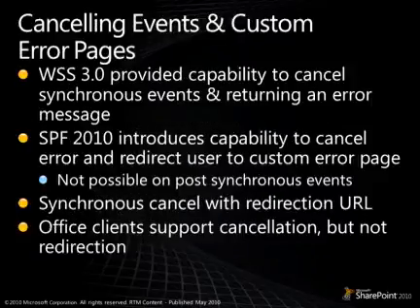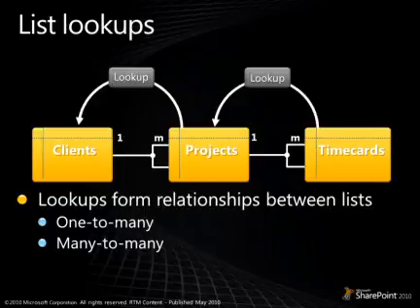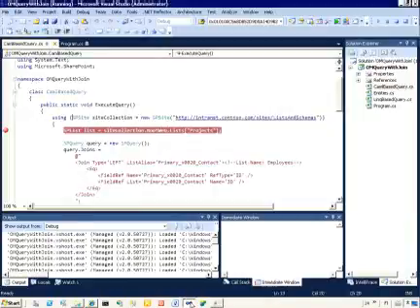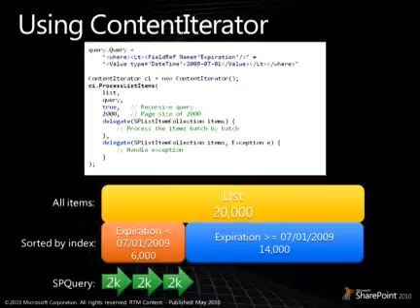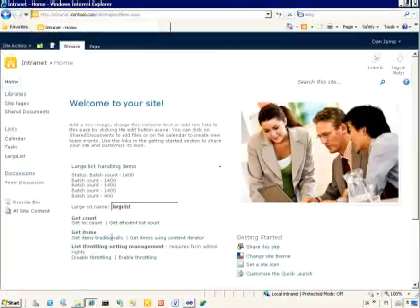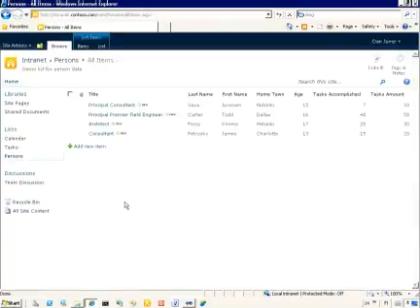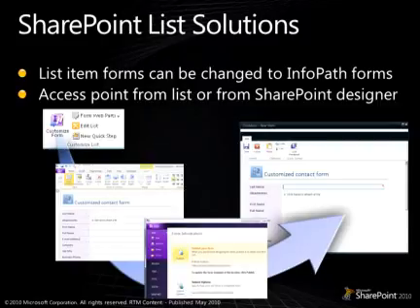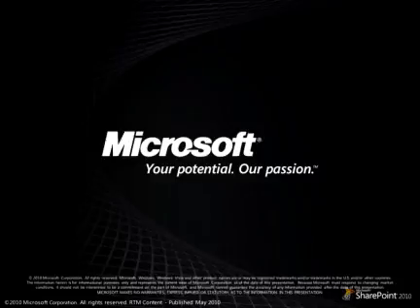List Enhancements and Customizations in SharePoint 2010 low code visibility 1